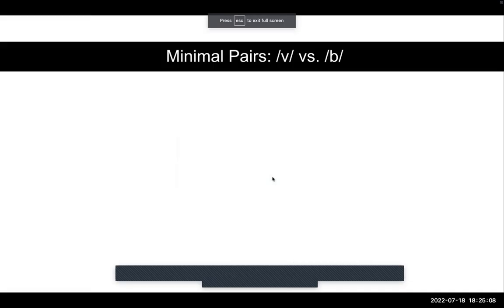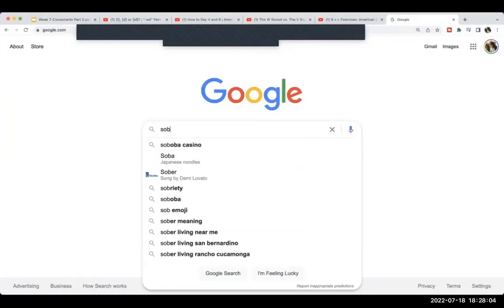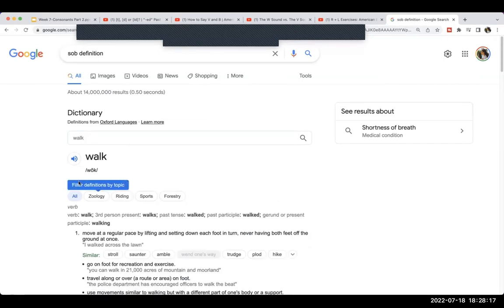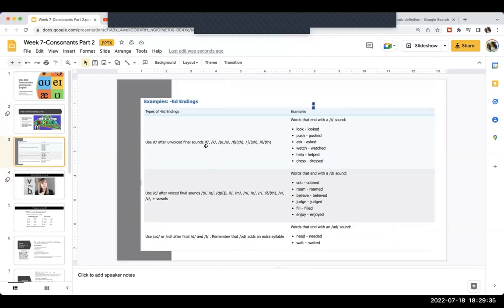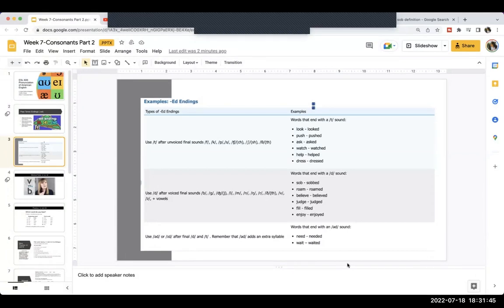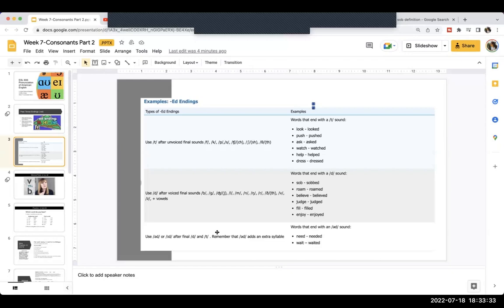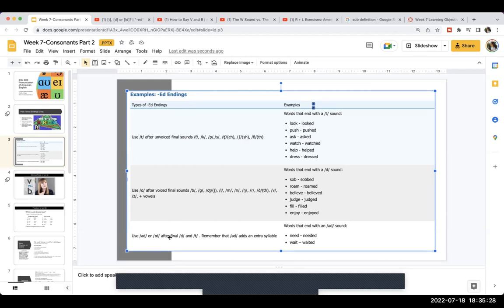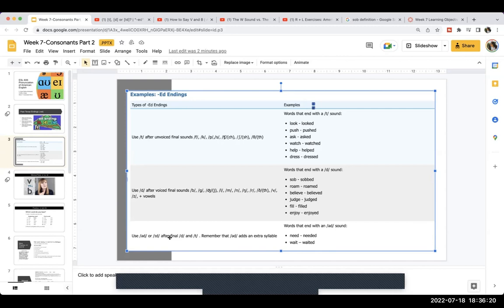ESL 608 Week 7 Part 1